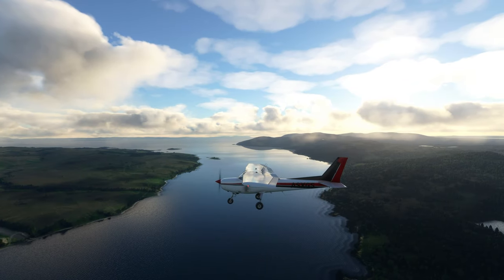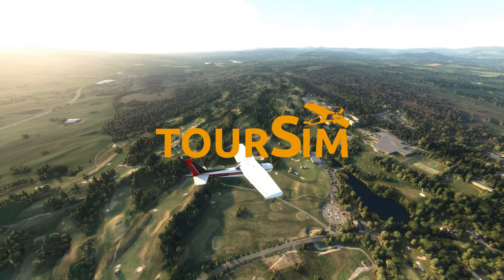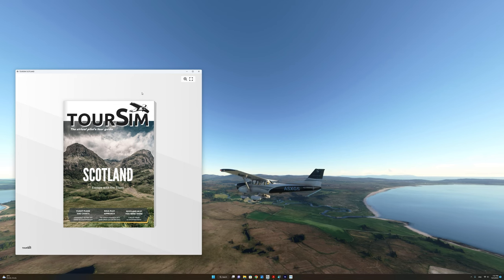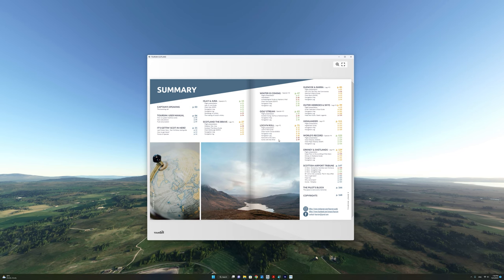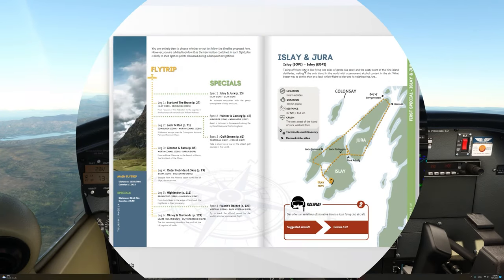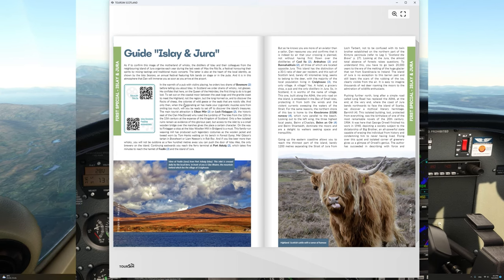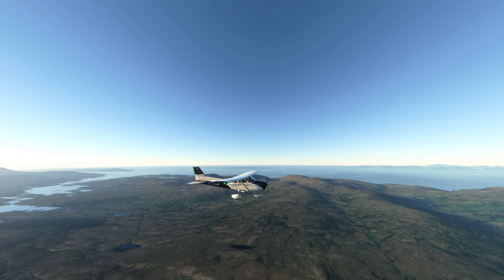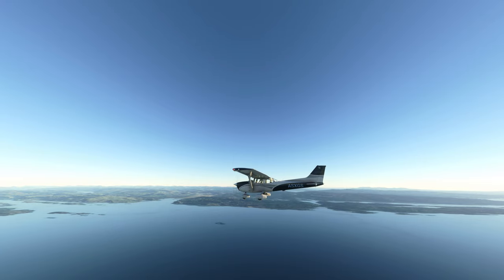TourSim Scotland | Virtual Pilot Tour Guide | MSFS 2020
With Toursim Scotland you can consult your maps, prepare your flights and discover these legendary lands with your local friend Dan McClane. What passes under your wings will no longer hold any secrets for you. From great distilleries to iconic golf courses. From William Wallace's battlefields to the mythical lochs. Explore this proud nation through its landforms, its history and the challenges that await you.

Welcome on board. Welcome to Scotland.

Toursim is an emerging collection of tourist guides for virtual pilots. It was born from an observation. Many of us travel the world without being able to grasp the history and cultures that pass under their wings.Toursim is at the same time a support for Microsoft Flight Simulator, an aeronautical magazine, a cultural magazine and an adventure story where you are the hero. It is a travel guide designed to take you on a journey at home with a main story, detailed flight plans, navigation charts, cultural articles, challenges and a dive into the history of the territories explored. With Toursim, go on an adventure and a journey like never before.

Though you can use this guide with any flight simulator, for best results, I recommend Microsoft Flight Simulator.

✈ PC Specs
- Processor: Intel 13th Gen Raptor Lake Core i9-13900K CPU 5.5GHz
- Liquid Cooler: CORSAIR iCUE H170i ELITE 140mm Fans -420mm Radiator
- Motherboard: ROG STRIX Z790-E GAMING WIFI
- RAM: G.Skill Trident Z5 RGB Series (Intel XMP) 64GB (2 x 32GB) 288-Pin SDRAM DDR5 6000
- Storage: 4 x 2TB M.2 SSD
- Graphics Card: ZOTAC Gaming GeForce RTX 4090 Trinity OC 24GB GDDR6X 384-bit 21 Gbps PCIE 4.0 Gaming Graphics Card
- Power Supply: Asus Rog Thor 1600W Titanium Power Supply Unit
- Case: Corsair Obsidian Series 1000D Super-Tower
- Monitor: ROG STRIX XG43UQ Ultra HD 4K 43" Wide Screen Gaming Display